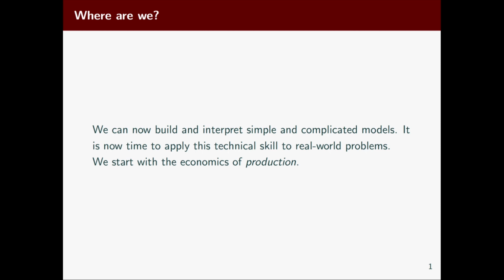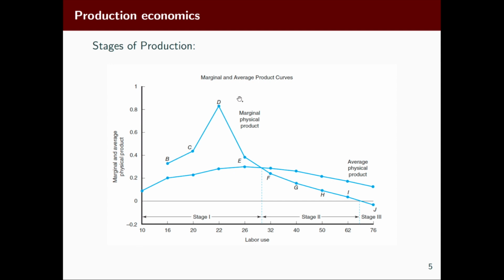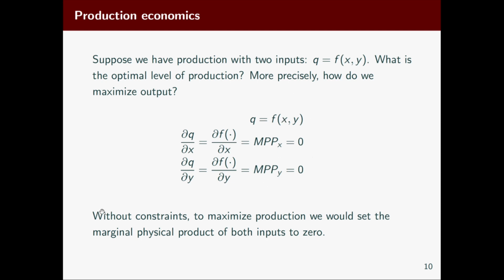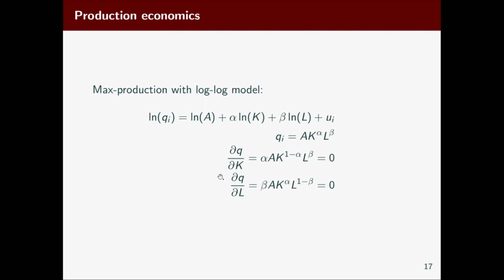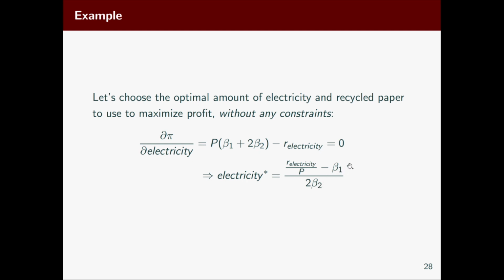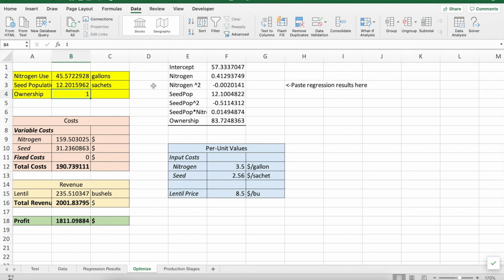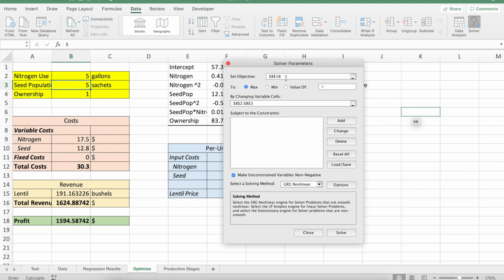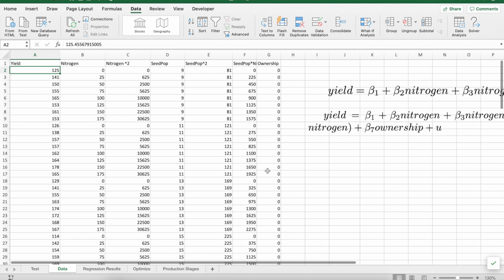Applied Production Economics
Module 6 Lecture: Production Economics

Click the above link, then "View Raw" or "Download".